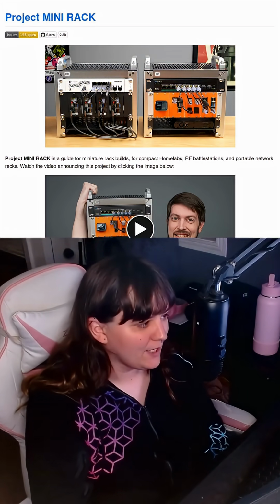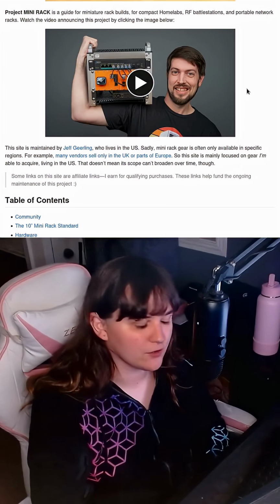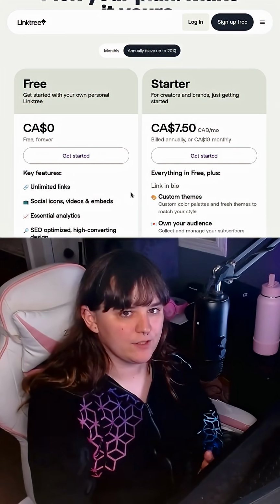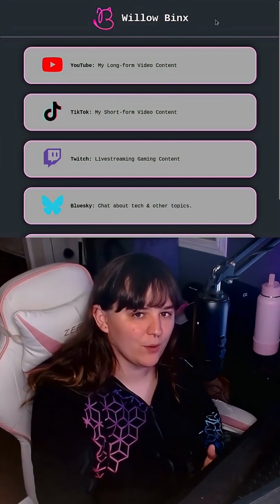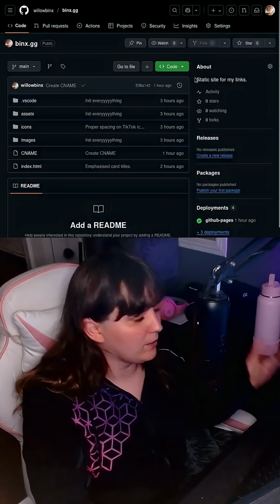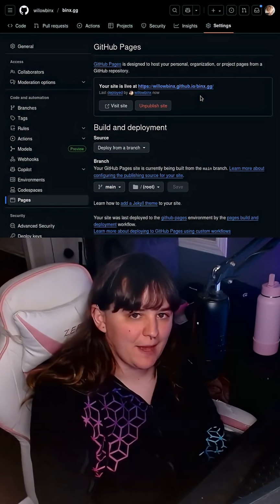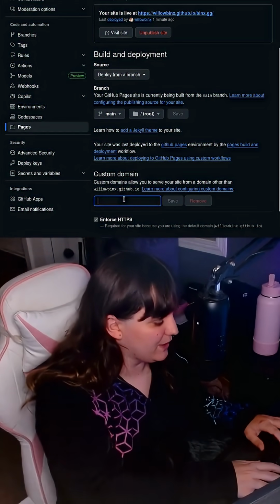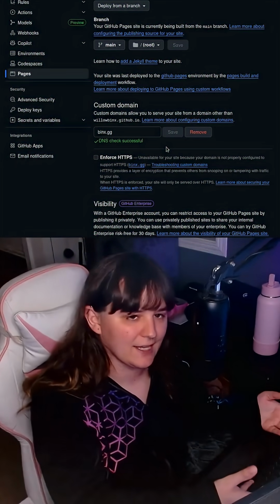Host your project's webpage on the cloud for free!